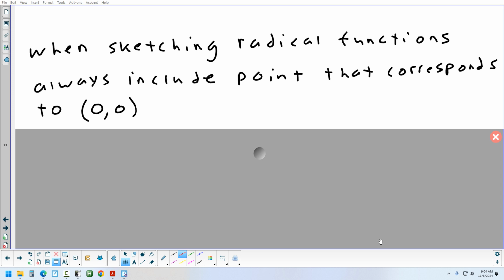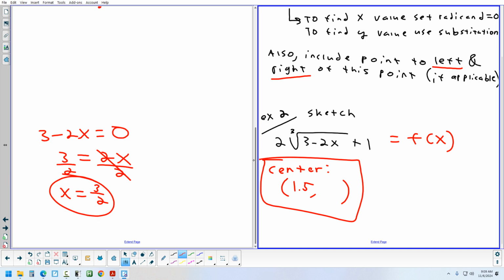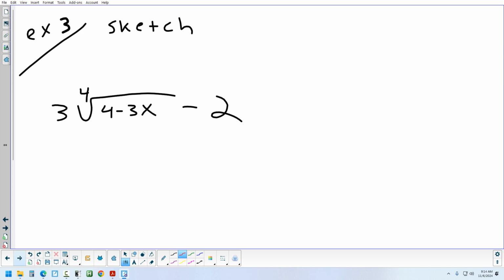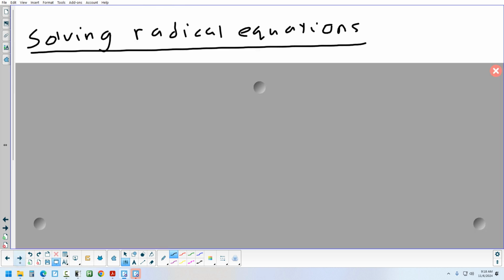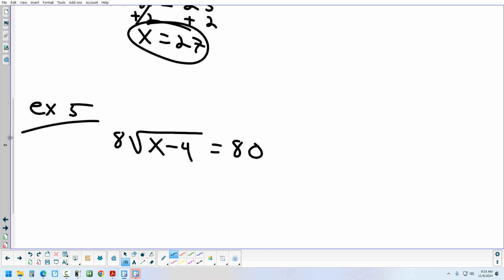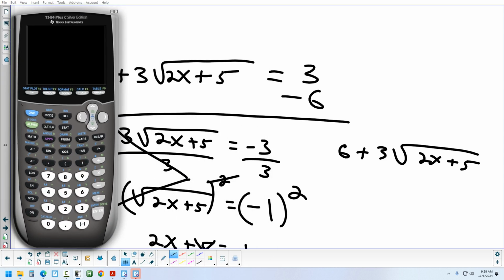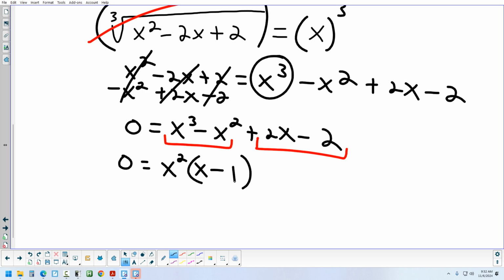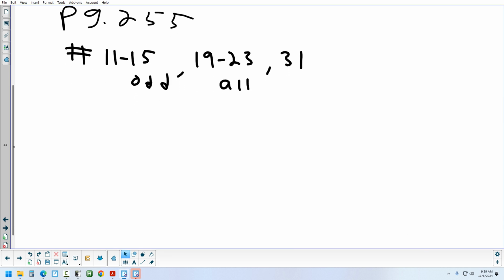4.4 Radical Functions 11-6-24